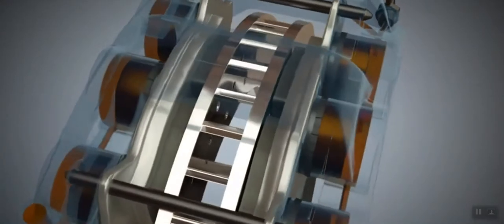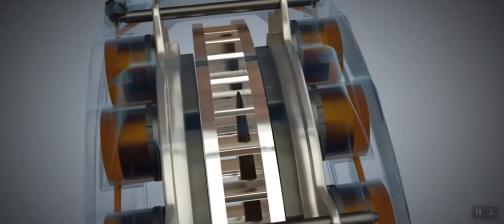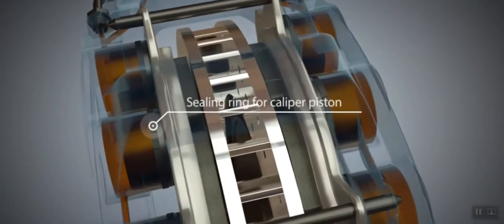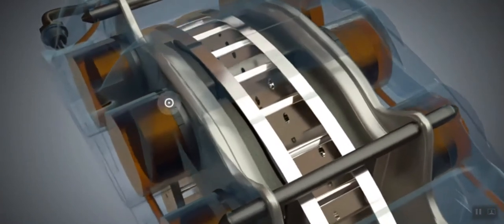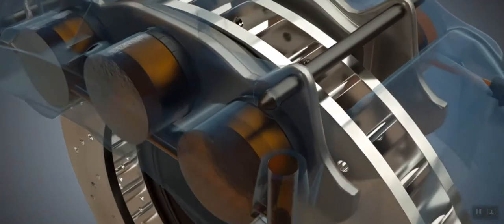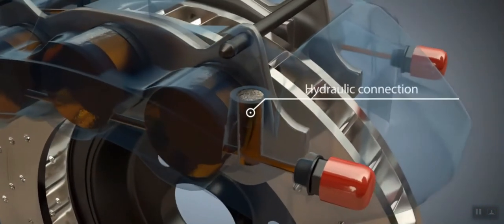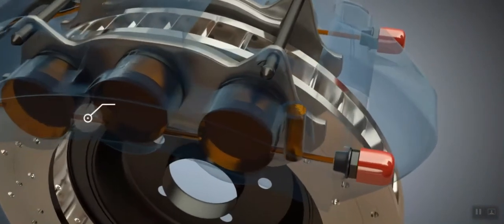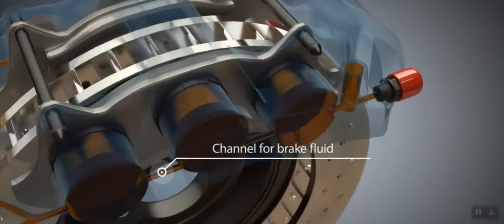Fixed Caliper Animation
Animation showing how a fixed caliper works.